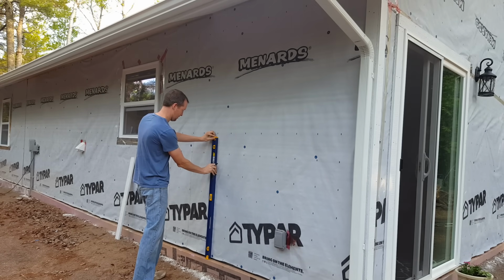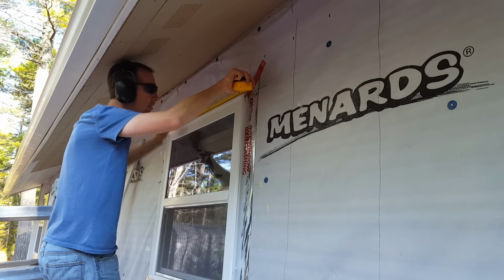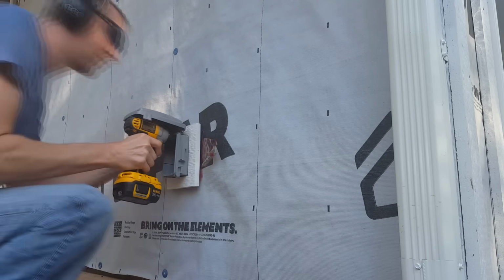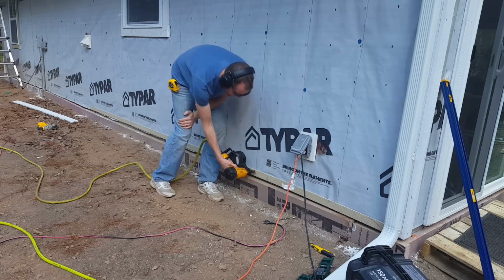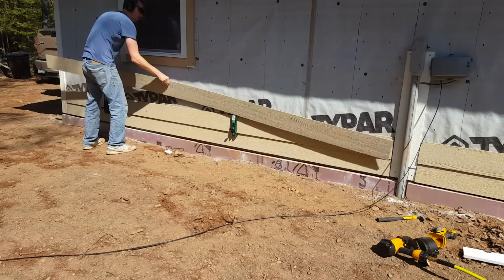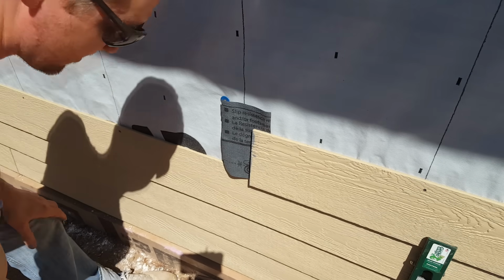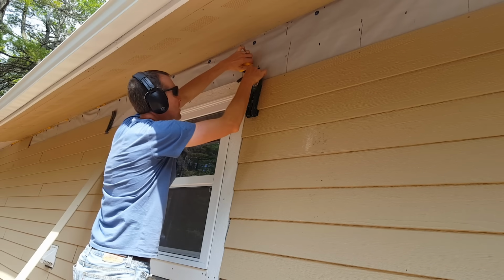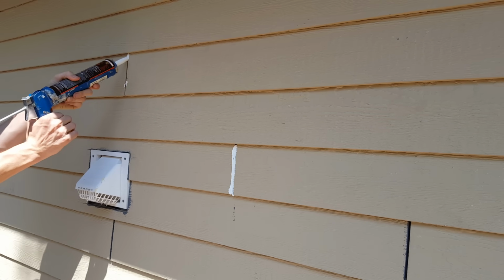Siding a House By Yourself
In this video I am using LP SmartSide lap siding to side my house. I am using special siding clamps that lets me do everything solo.

For my 3D Printed tools and digital plans